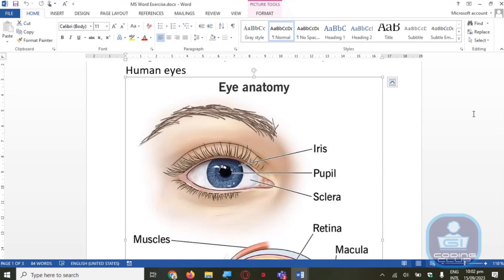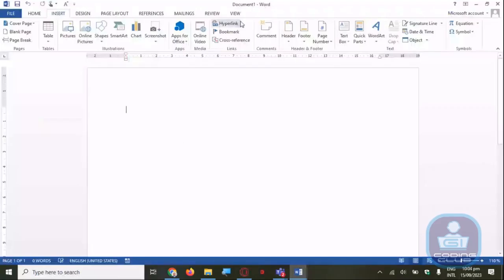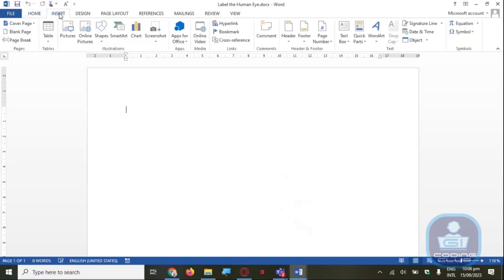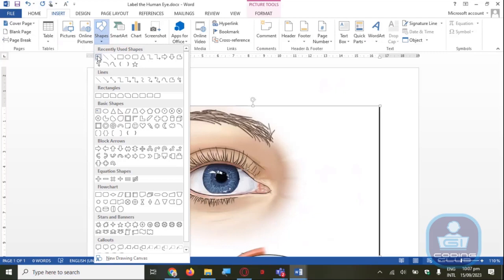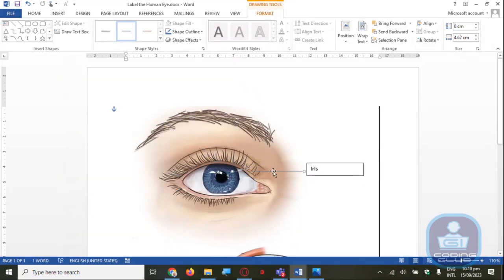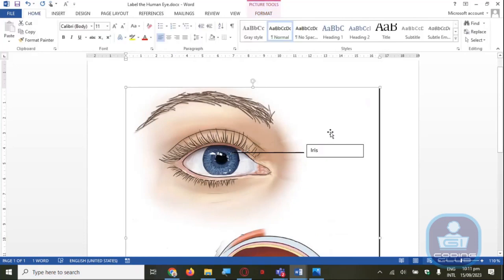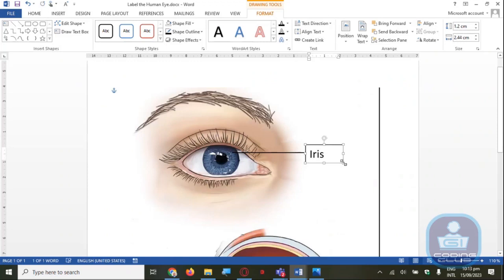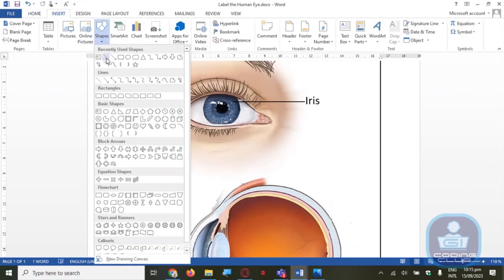Labeling Using Shape Tool in Microsoft Word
In this video, we used Microsoft graphic tools called the Text Box and the Line Shape which can be found in the Shape tool box on the Insert tab, to label the parts of a Human Eye (Eye anatomy). I inserted a picture of a Human eye into Microsoft word and Labelled all the Part. Thereafter, I Made the shape line thick and made the text box outline and shape fill invisible. Enjoy the video.